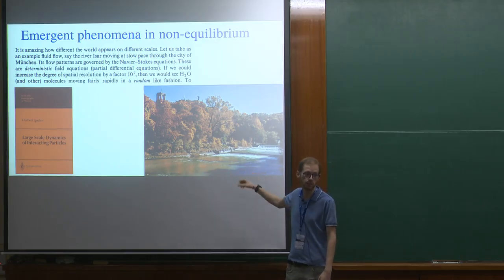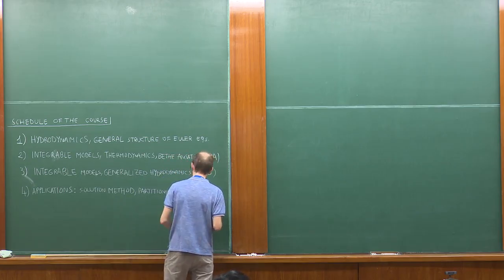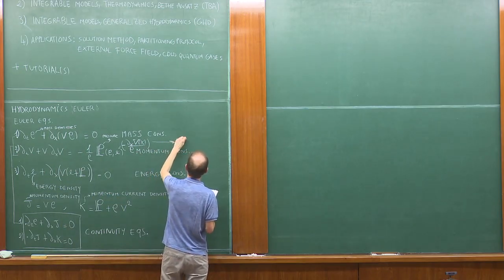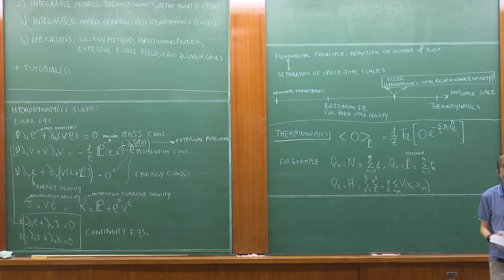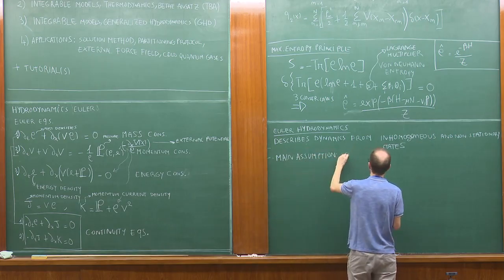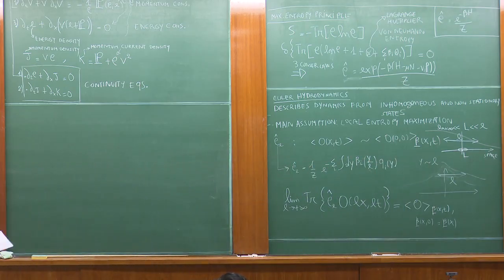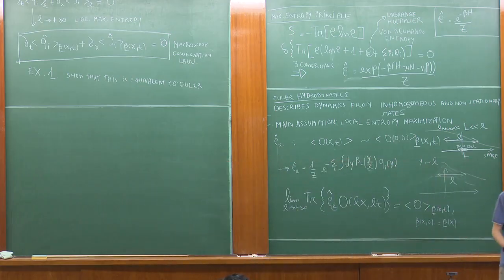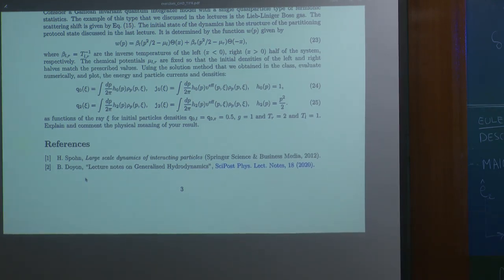Prof. Gabriele Perfetto - 16 February 2026 - Session 1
Introduction to Hydrodynamics of Classical and Quantum Integrable Systems.